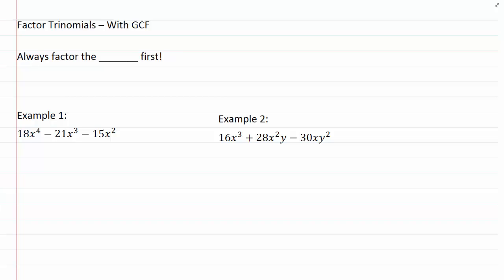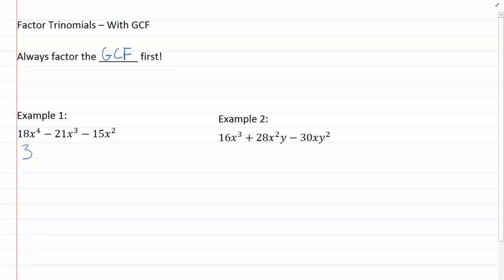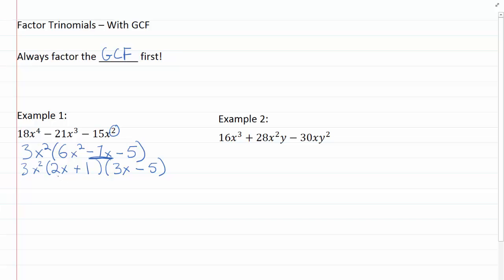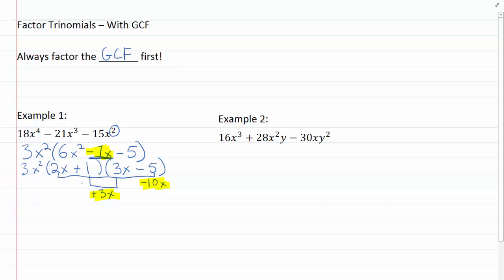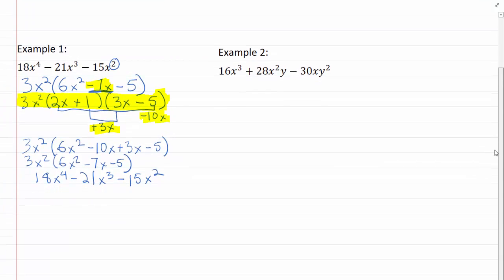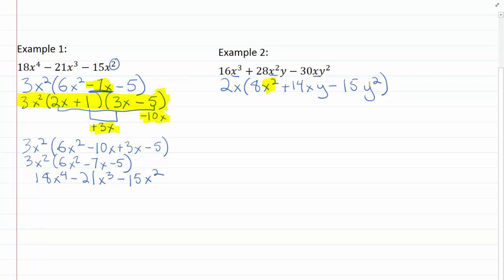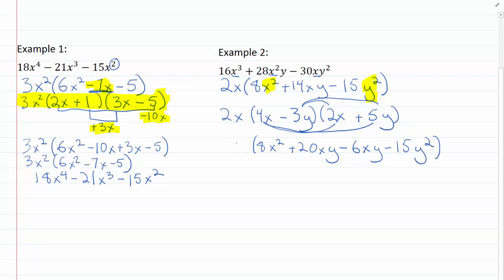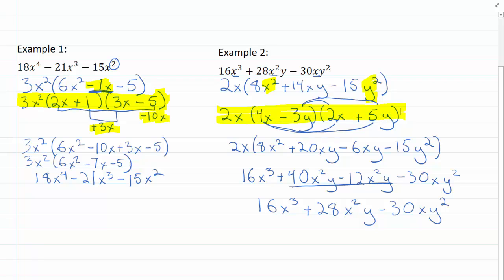10.2c Factor Trinomials-With GCF